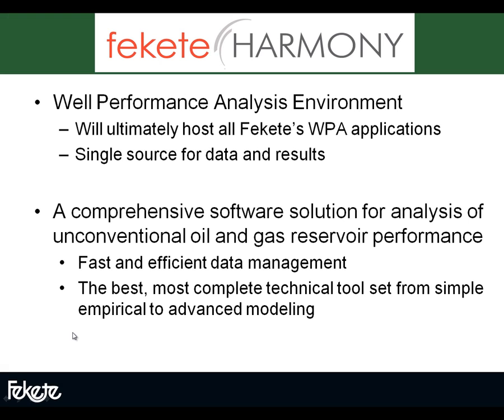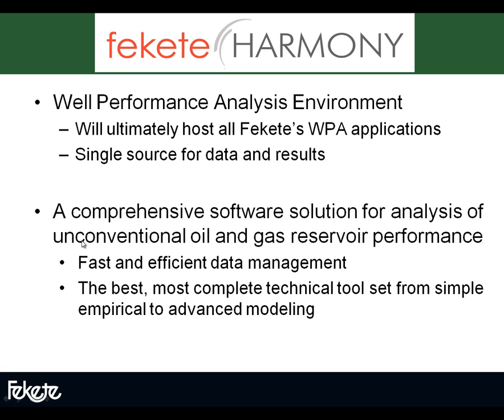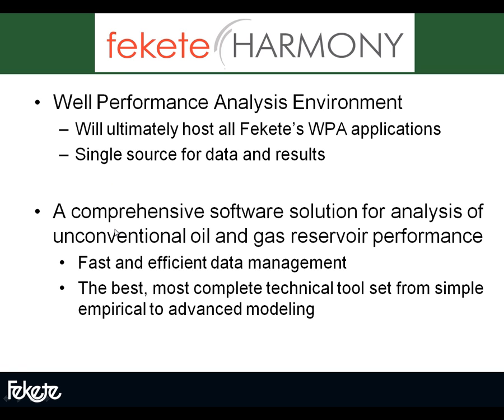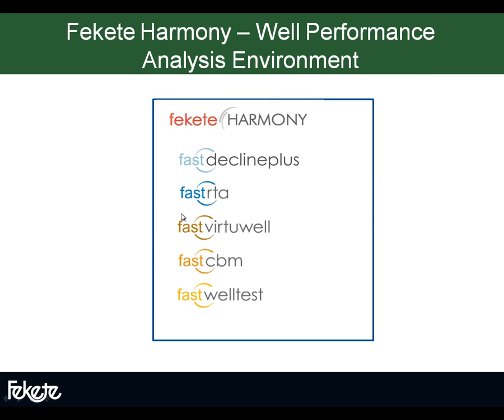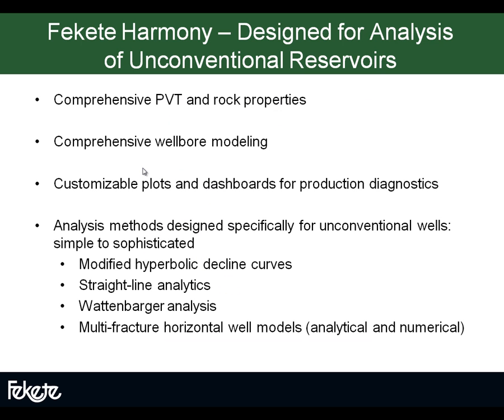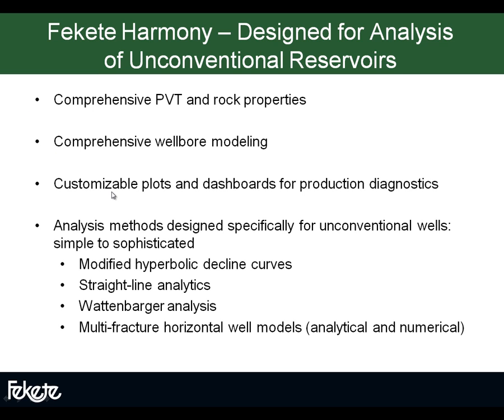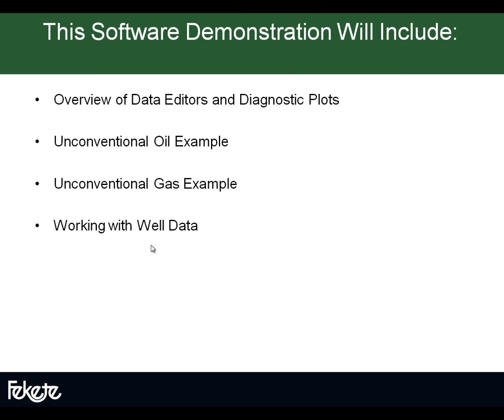Fekete Harmony™ - Unconventional Software Tour - Chapter 1 Introduction